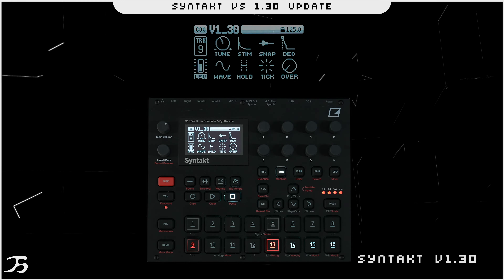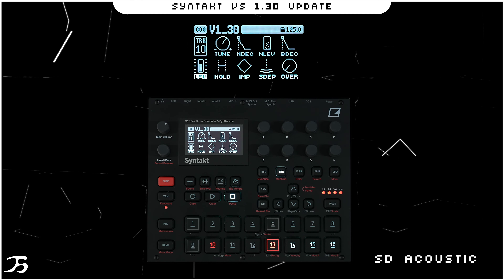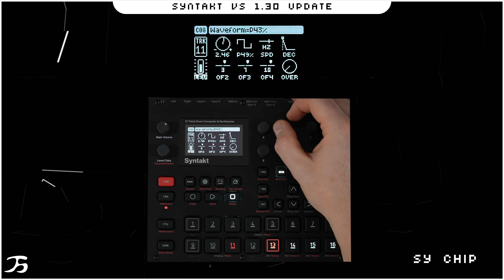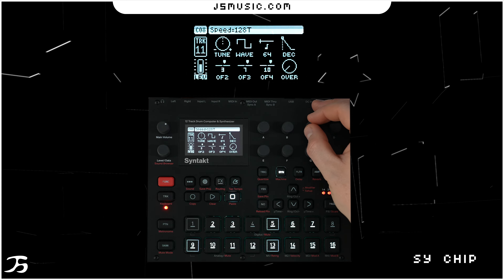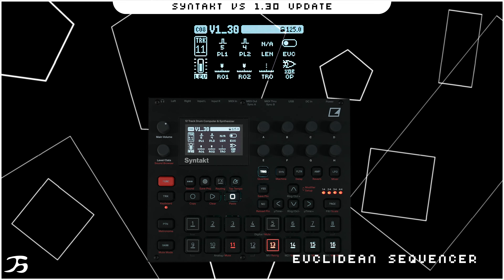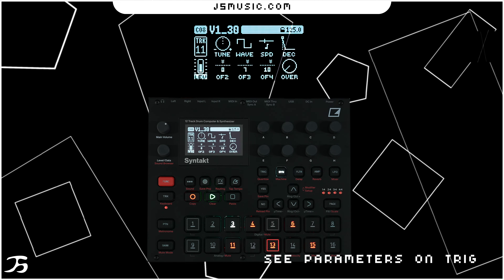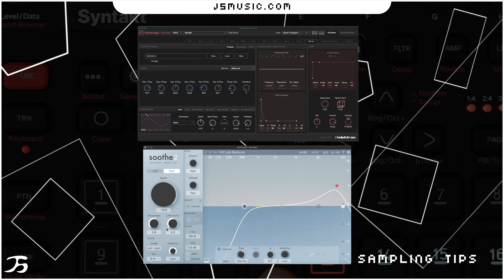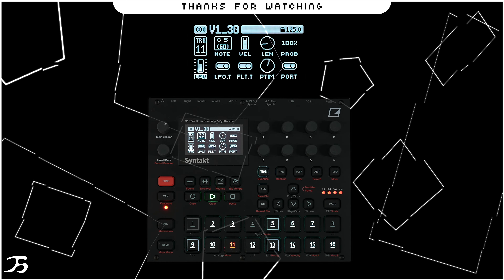SYNTAKT v1.30: Full Review + What’s Next for Syntakt?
Elektron Syntakt v1.30 Update | Comprehensive Walkthrough & Future Ideas

Join me as I look at Elektron's latest Syntakt v1.30 update. In this video, I’ll break down all the key features and enhancements, giving you a clear understanding of what’s new and how it impacts your workflow. As someone working with the Syntakt extensively, I’ll also share my thoughts on the update and what I believe could take this machine to the next level.

From new sound design capabilities to potential improvements, I’ll offer insights on what could make the Syntakt an even more powerful tool for music producers. Whether you're new to Elektron gear or a longtime user, I hope you’ll find this review helpful and informative.

0:00 -   Title
0:08 -   Intro to Syntakt
01:25 - BD Acoustic
04:14 - SD Acoustic
06:10 - HH Lab
08:50 - SY CHIP
17:17 - BD Sharp - Square Wave added
18:01 - Euclidean Sequencer
22:09 - See Parameters On Trig
23:45 - Loop Pages
25:09 - LFO - RND waveform SLEW added
26:20 - Renaming Generator
26:47 - Sampling Tips (Use Of DAW)
30:17 - Wishlist + other features I'd love to see
31:50 - Outro

*all sounds made within this video are copyright of J5 music